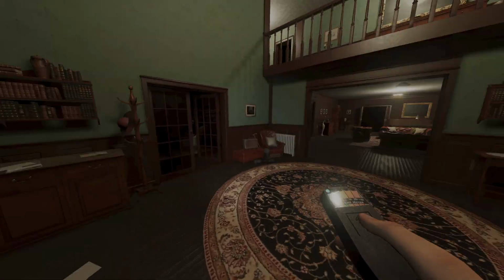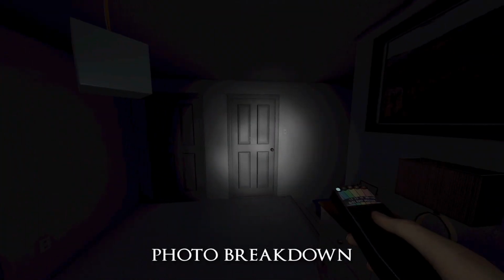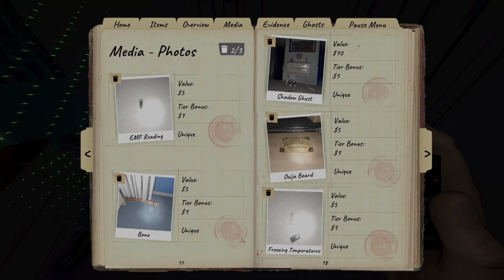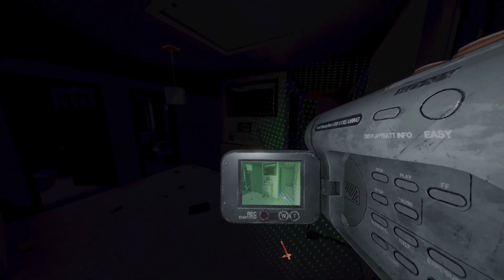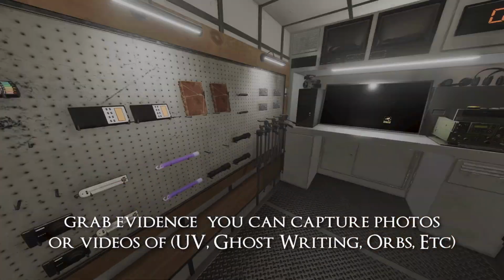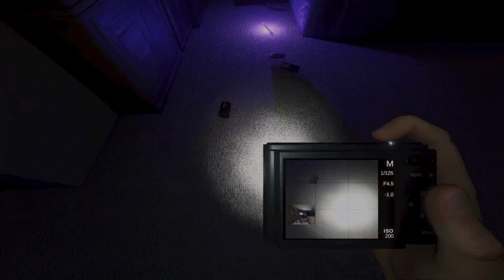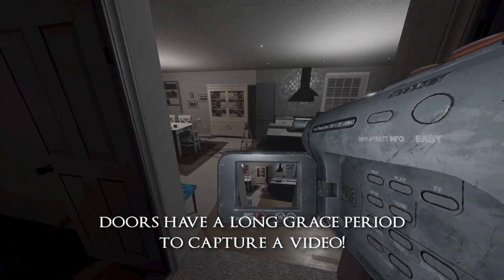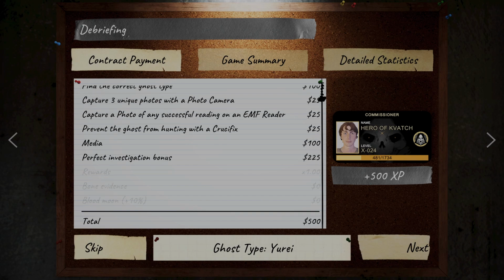MASTER the New Media System in Phasmophobia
Ghost Hunters, in today's video I wanted to cover the new mechanics regarding the media overhaul in Phasmophobia. In this video, I cover details on changes to the system, as well as a full breakdown of photos, videos, and sound recordings. Essentially, you just need to wait in the ghost room and watch for lights or visual cues on the sound recorder or video camera. It's not too complicated and mostly requires a large amount of patience.

Let me know what you like most about this latest update!

Chapters:
00:00 - Intro
00:19 - Details on Changes
01:35 - Photo Breakdown
02:49 - Video Breakdown
03:53 - Sound Breakdown
04:48 - Full Match Breakdown
07:01 - TLDR Wait For Lights or Pop Ups and Hold Record...